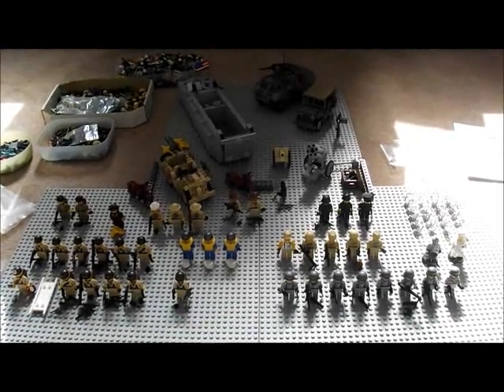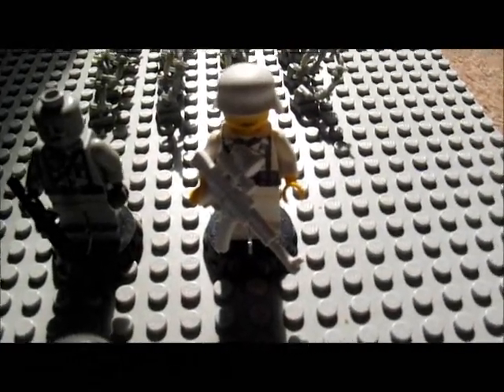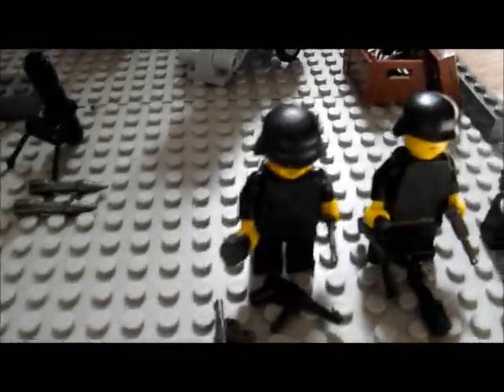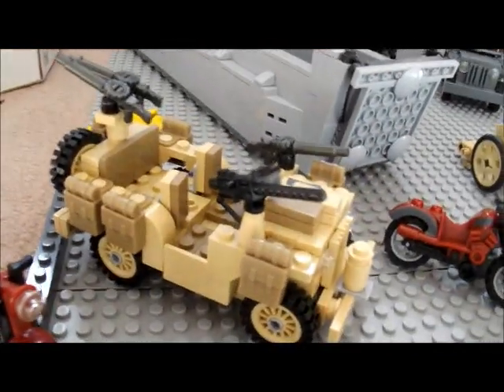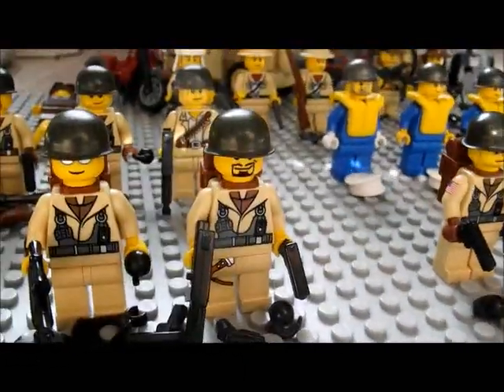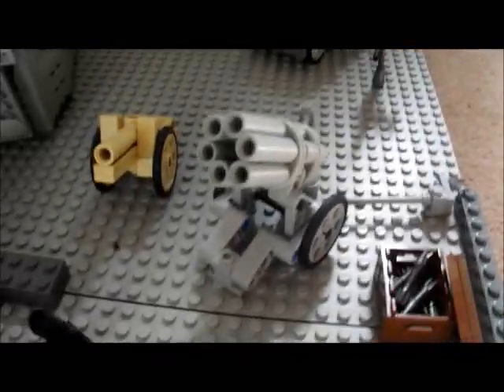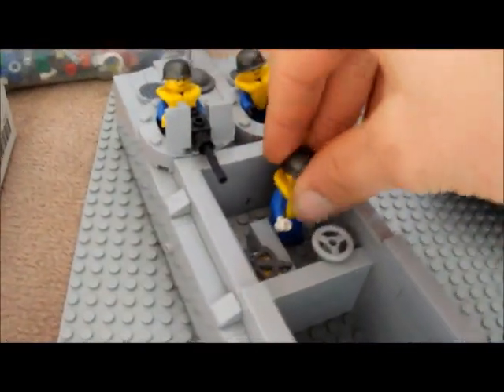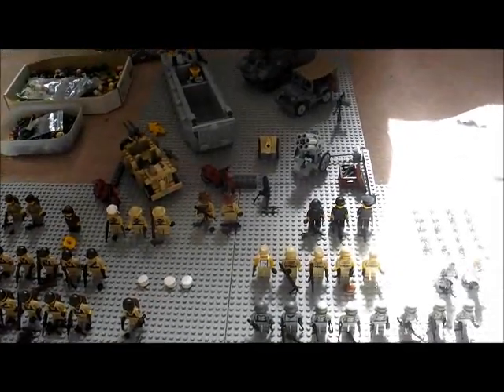Lego World War II Faction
My full Lego WW2 collection :)